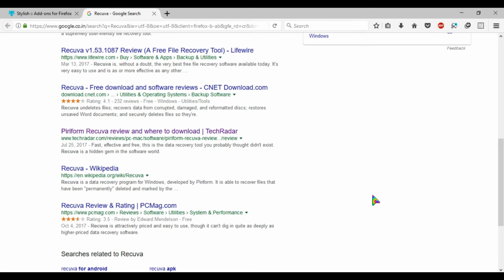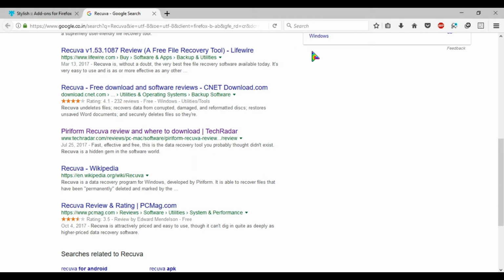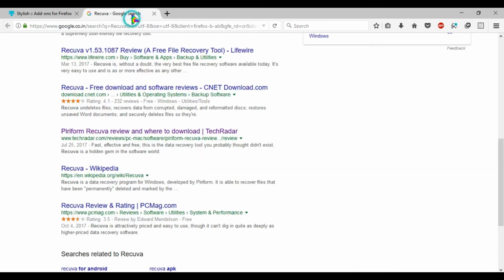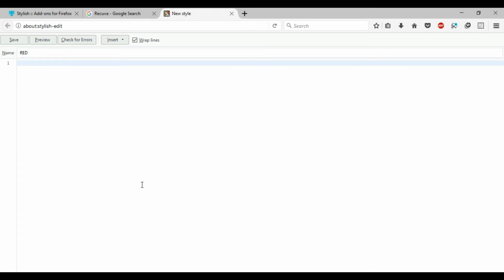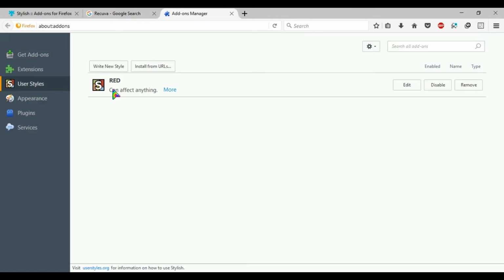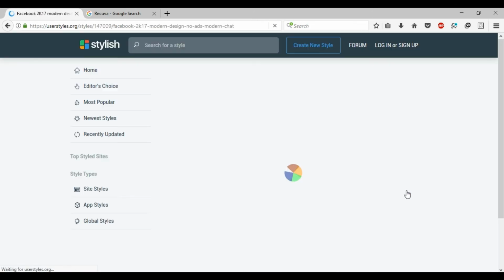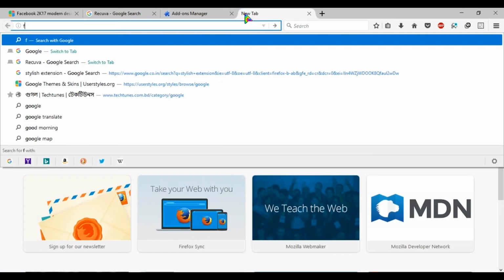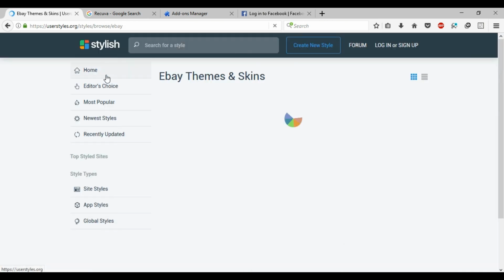How to Change visited link color in Chrome, Firefox and Opera Browser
***Stylish is not available right now, but there is a new extension called "Stylus" similar to Stylish. Thank you in advance for your help.

Do you want a distinguishable color when you click on a visited link? The default change in visited URL is not eye catching. Here, I am going to make you familiarize with an free open source extension. With the help of this extension you would be able to replace default color of visited link.

The name of the extension is Stylish. Stylish is an open-source browser extension that can apply a user-supplied style sheet to a web page, in addition to the Cascading Style Sheets provided by the website itself, to customize and personalize the appearance of the page. A user style may be more or less selective, targeting one specific web page, or several, or all of the pages on one or more domains, or every page on the web.

Mozilla-based web browsers (Firefox, Mozilla Thunderbird) and Chromium-based browsers (Google Chrome, Flock, Opera 15+) are supported with multiple implementations of the extension.

Style Code
A:visited { color: red ! important }
If you want to use different color:

Substitute red for another color like black, brown, blue or use a hex color code.
hence the following:
A:visited { color: brown ! important }
A:visited { color: black ! important }
or use a hex color number...
A:visited { color: a47709 ! important }

Only for CF Contributors
This trick would help you to identify test questions! Because most TA don't use more than 50 test questions, so same question repeats time to time.
If you LIKE this video give it a thumbs up by pressing the like button 👍 👍 👍